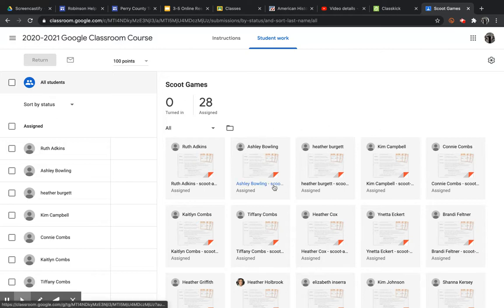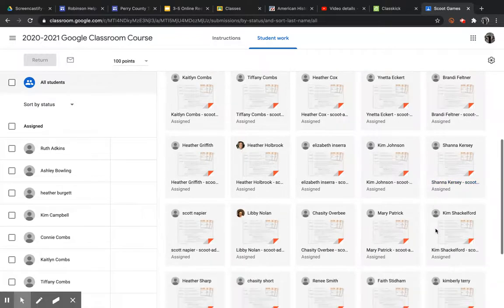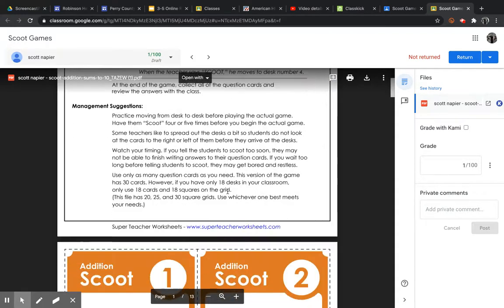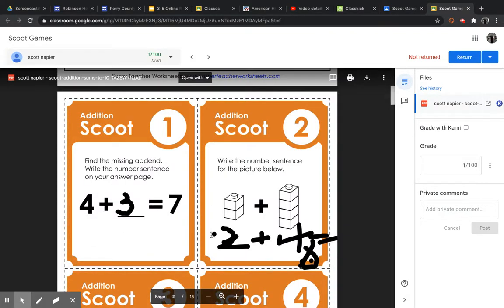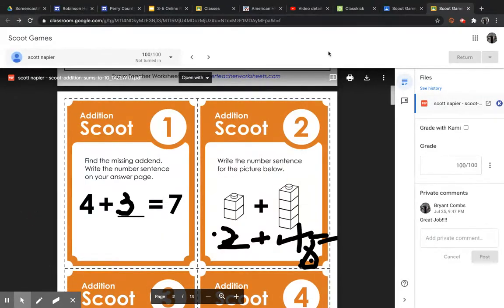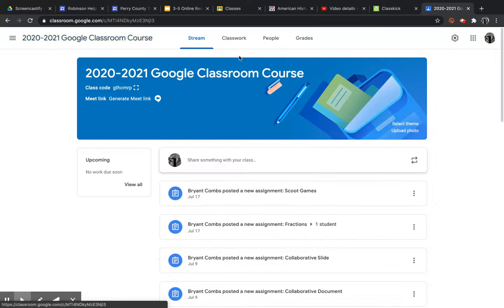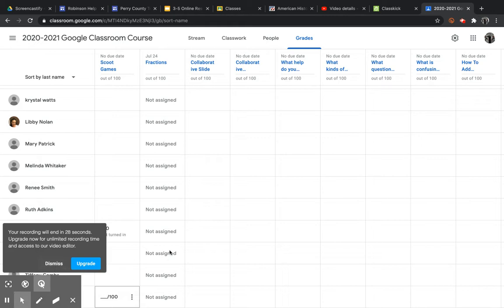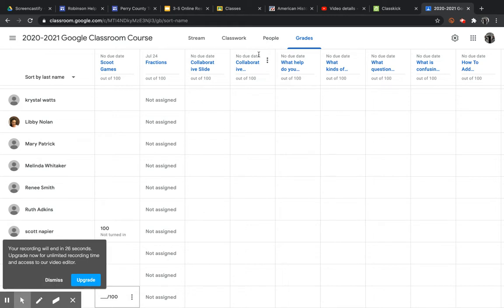Grading Assignments and Using the Gradebook